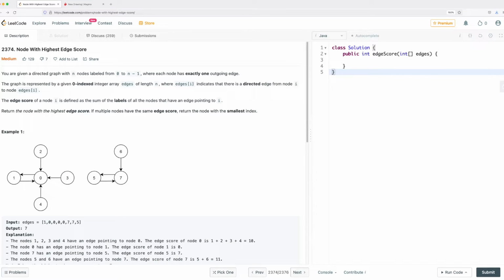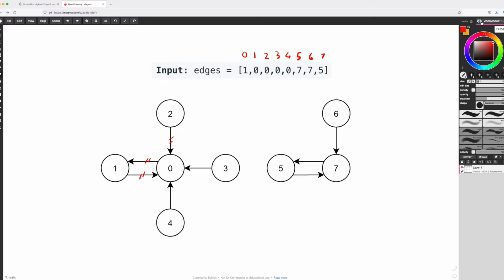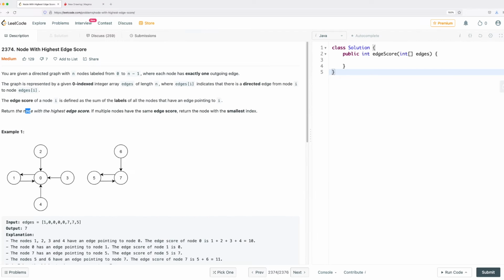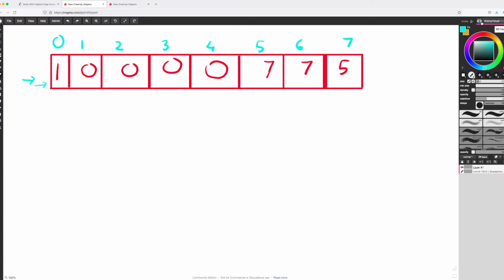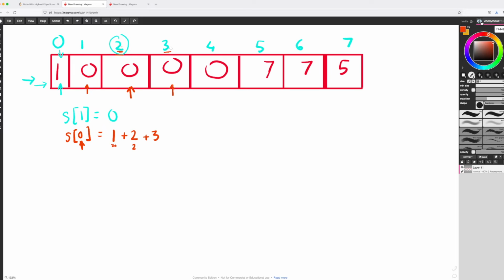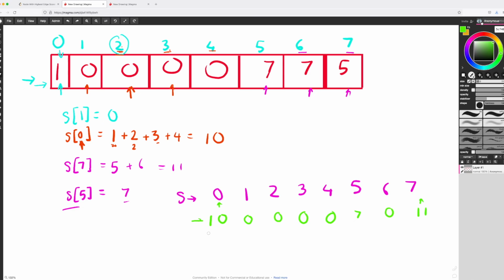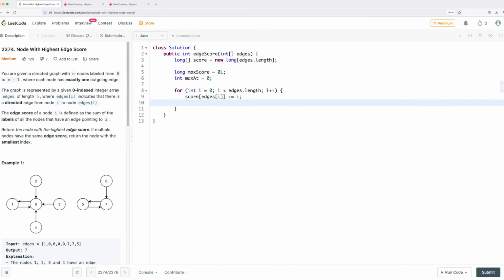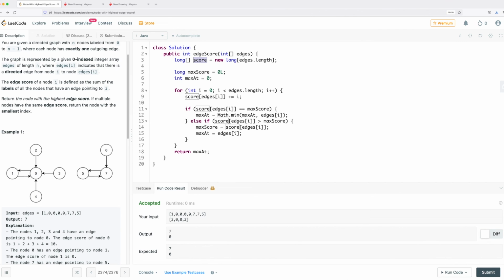Node With Highest Edge Score - coding interview question - leetcode 2374